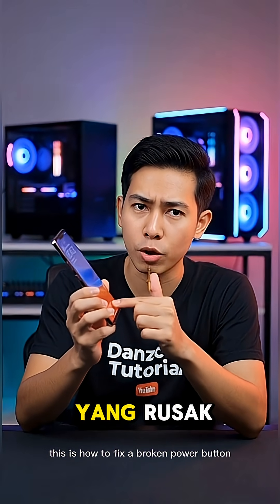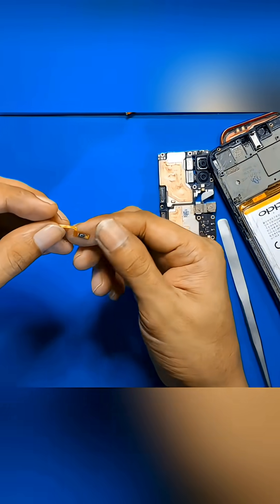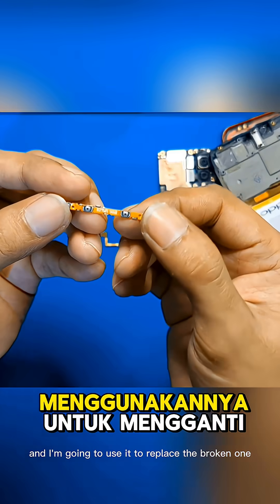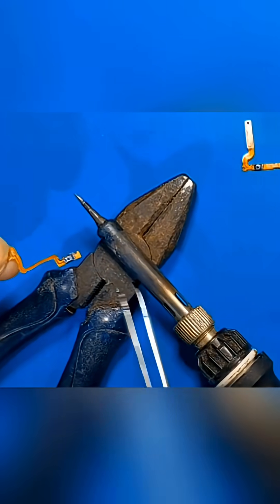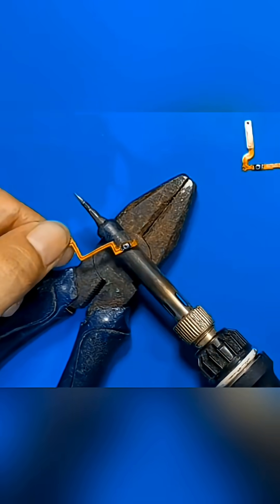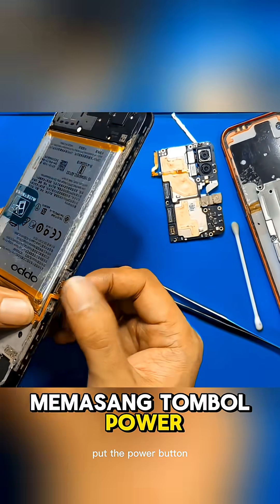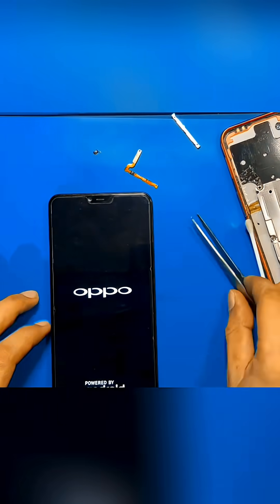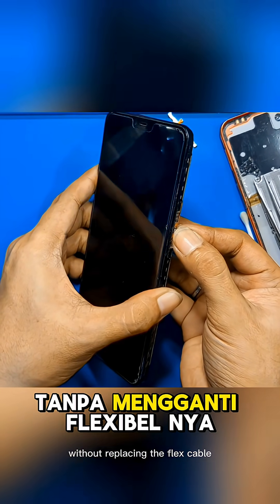Power Button Not Working? Fix It Without Replacing the Flex Cable!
Is your phone’s power button not working? Watch this quick and simple fix!
In this video, I’ll show you how to repair a damaged keytone on the power flex cable without replacing the entire part. This method works on many Android phones, including OPPO, Vivo, and Samsung.

Easy, fast, and cost-saving repair method for a non-responsive power button.